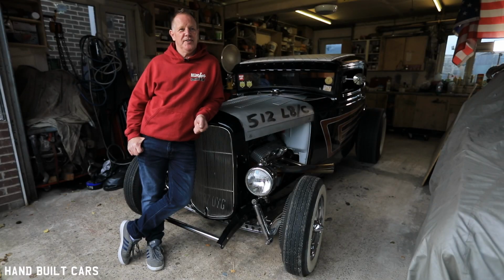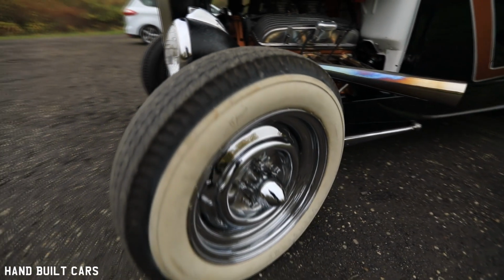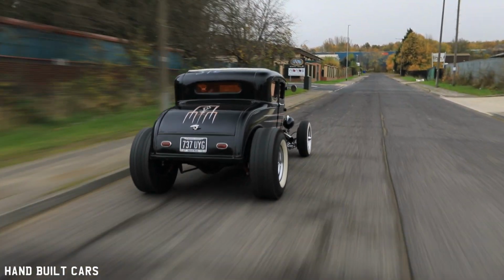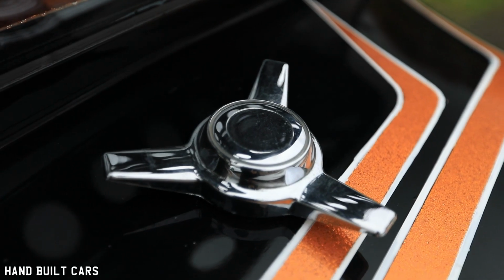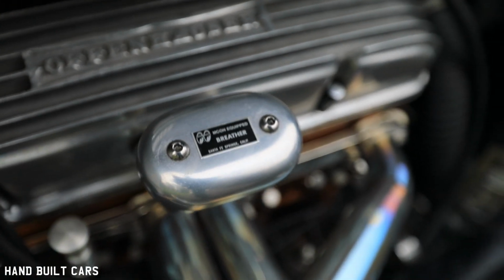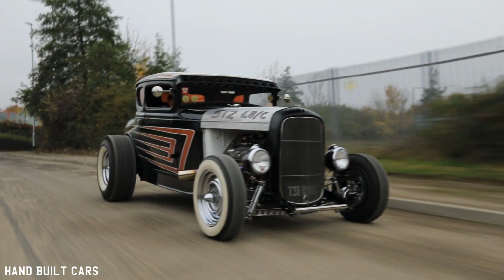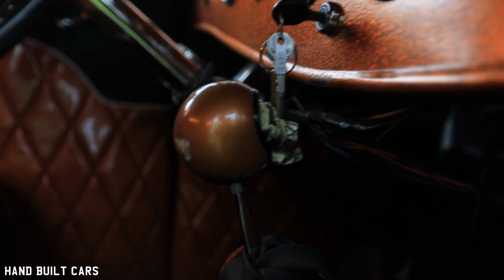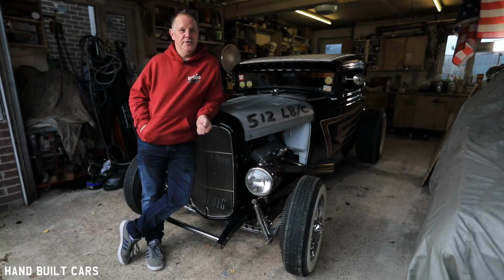1931 Ford Model A 5-Window Coupe Hot Rod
1931 Ford Model A 5-Window Coupe Hot Rod

Although Hot Rods are seen as something very American, the love for cars are universal, so now you shouldn't be surprised to see one even in Barnsley, UK. We met Chris on local meet - Leeds Cruise. Leeds Cruise is all about old big American cars, but will welcome any car enthusiasts!! This hot rod is built on a 1931 Ford Model A chassis  and has the roof chopped by 5 inches. The engine is 350 Small Block Chevy and it has been hopped-up a little. Chris loves anything American so he also has a 1968 Chevrolet Impala SS 427 and now he is in a process of building a Rat Rod pickup truck from 1954 Chevrolet 3100.

If you are into Classic American cars and want to meet Chris you should visit "Leeds car cruise : 2nd Sat of the Month Skelton Lake Services, M1 jnct 45" Facebook group